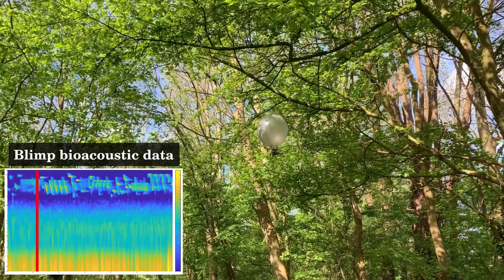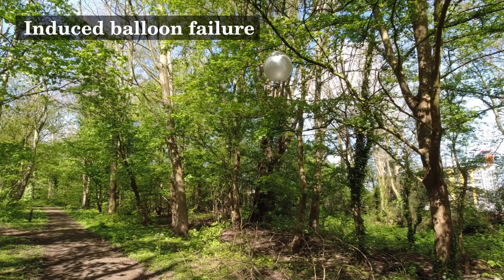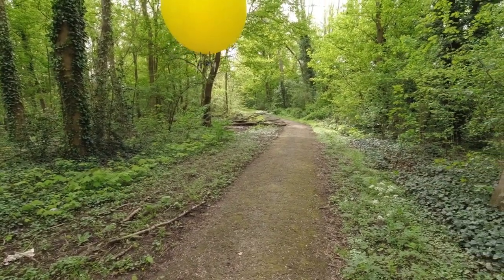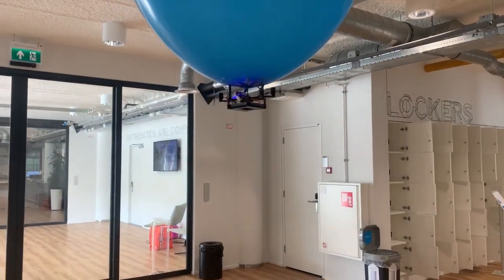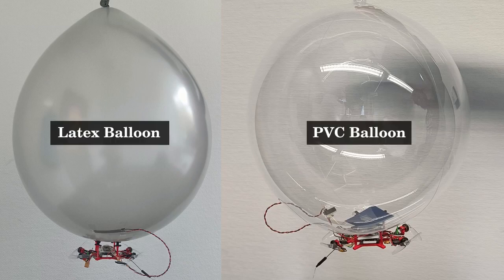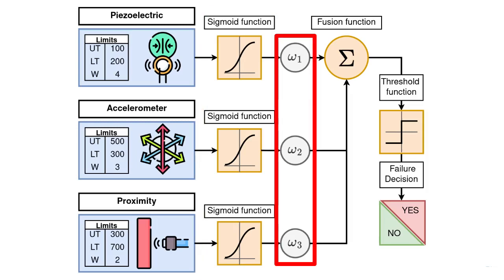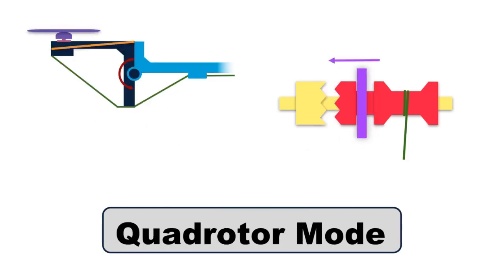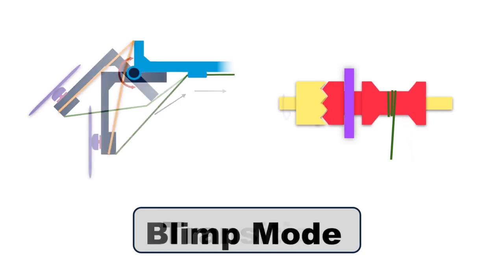Janus - A Morphing Quadrotor-Blimp with Balloon Failure Resilience for Mobile Ecological Sensing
The increasing popularity of helium-assisted blimps for extended monitoring applications is hindered by a critical limitation: their vulnerability to single-point failure when the balloon malfunctions. In response, we introduce Janus, a hybrid blimp-drone platform equipped with integrated balloon failure detection and recovery capabilities. Janus employs a triggered mechanism that seamlessly transitions the platform from a blimp to a standard quad-rotor drone. Utilizing multiple sensors and fusing their readings, we have developed a robust balloon failure detection system. The platform demonstrates omnidirectional mobility in blimp mode and transitions promptly into quadrotor mode upon receiving the signal. Our results affirm the successful recovery of the system from balloon failure, with a rapid response time of 66 ms to balloon failure detection. The drone morphs into a quadrotor and achieves recovery within 0.362 seconds in 90% of cases. By amalgamating the enduring flight capabilities of blimps with the agility of quad-rotors within a morphing platform like Janus, we cater to applications demanding both prolonged flight duration and enhanced agility